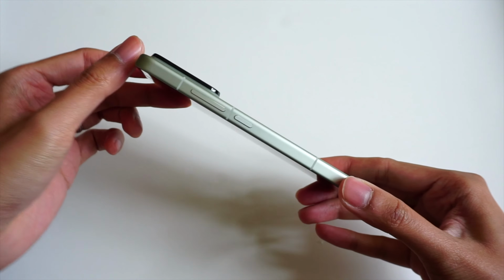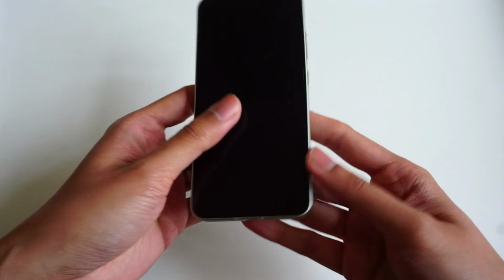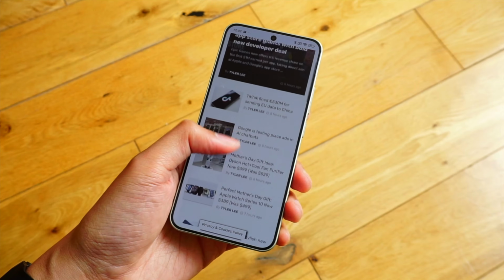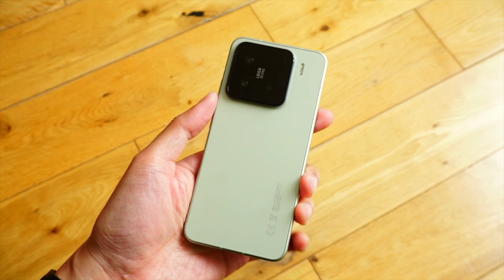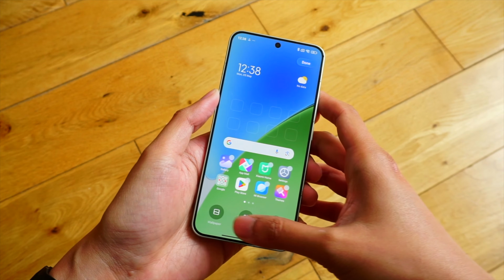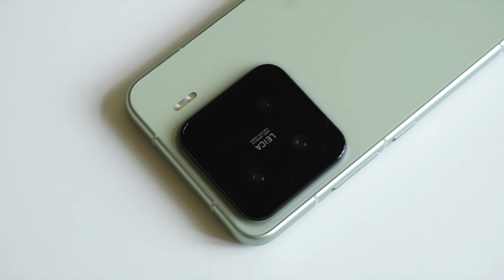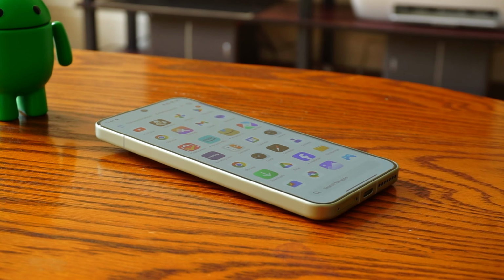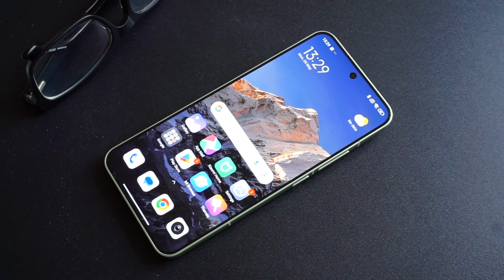Xiaomi 15 Quick Review: The BEST Samsung Rival?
The Xiaomi 15 is compact and powerful, but is it enough to take on the likes of the Samsung Galaxy S25?

Here’s the gear I use for my videos!

Sony A6000:

Laptop used for this production:

**This channel participates in the Amazon Services LLC Associates Program, an affiliate advertising program designed to provide a means for us to earn fees by linking to Amazon and other affiliated sites.